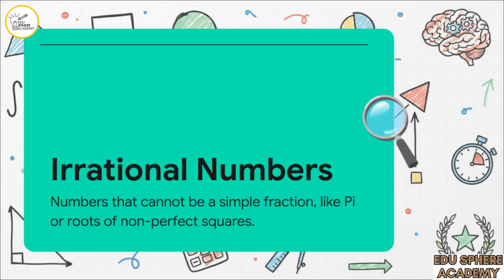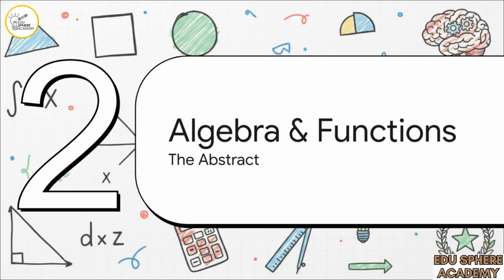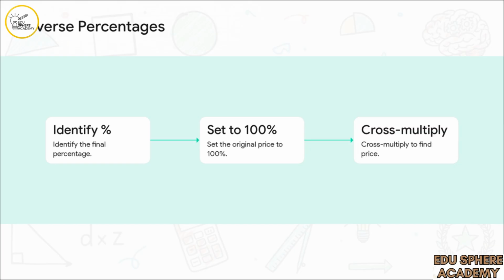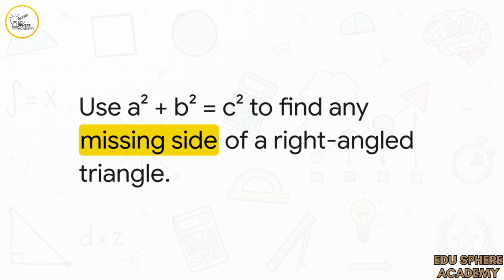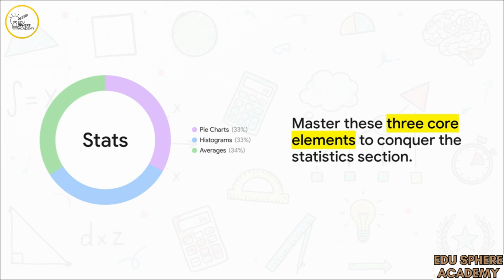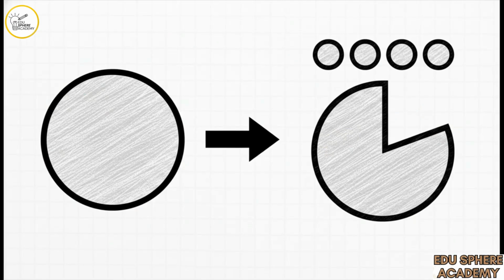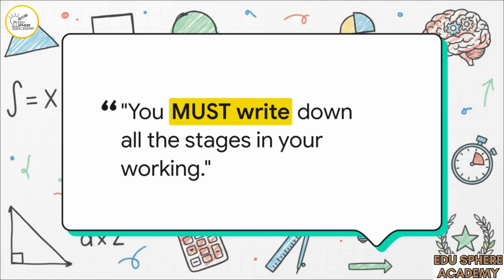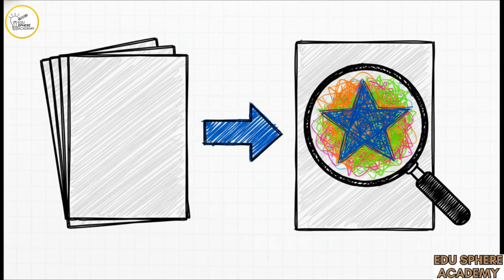Crush Math B in 8 Mins! Ultimate O-Level Revision IGCSE & O-Level Guide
Master the entire Edexcel O-Level Math B syllabus in just 8 minutes with this ultimate high-speed revision summary. You will unlock the exact formulas, core concepts, and secret examiner shortcuts needed to maximize your score and confidently secure an A*.

Video Chapters
0:00 – The 8-Minute Math B Strategy

0:45 – Number Systems & Algebra Hacks

2:15 – Sets, Functions & Graphs Demystified

3:50 – Geometry & Trigonometry Essentials

5:10 – Vectors & Matrices Made Easy

6:30 – Probability & Statistics Shortcuts

7:40 – Final Exam Day Checklist